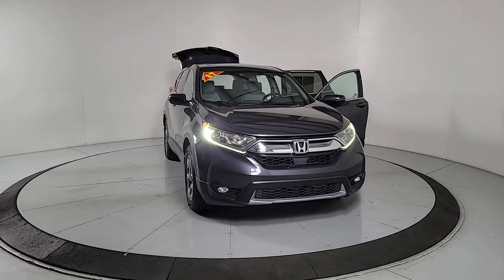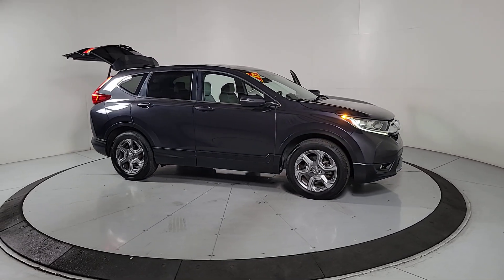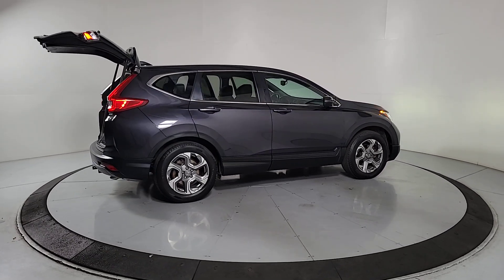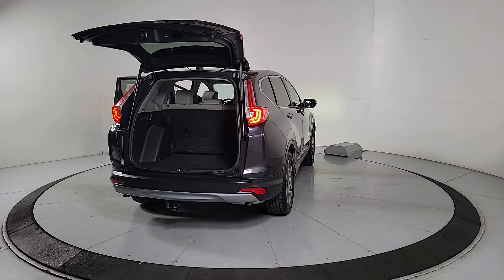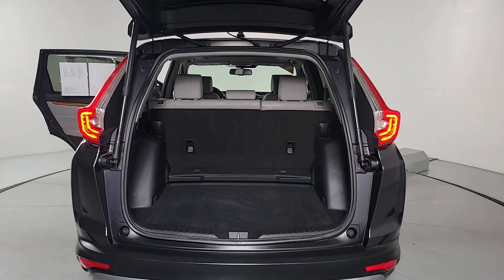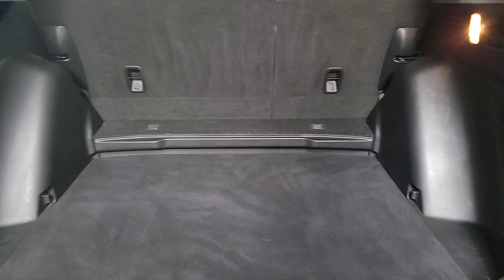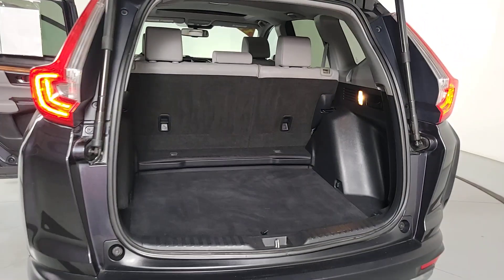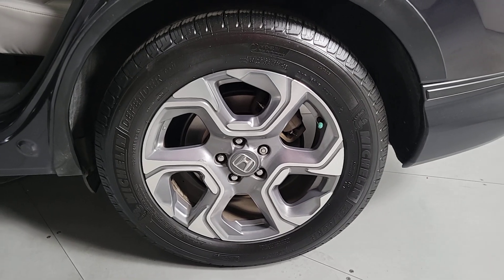2017 Honda CR-V EX-L Prescott, Scottsdale, Sedona, Cottonwood, Camp Verde AZ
Pre-Owned 2017 Honda CR-V EX-L available at Findlay Subaru of Prescott located in 3230 Willow Creek Rd, Prescott, AZ, 86305. Servicing the Prescott, Scottsdale, Sedona, Cottonwood, Camp Verde area.
Please mention the stock PS2886 when you contact the dealership for this vehicle.

CR-V

This could be the car for you, the  2017  Honda CR-V.  You'll love the high-end feel and powerful performance of this sleek CR-V. This small SUV also comes fully loaded with advanced safety and infotainment technology, clever creature comforts, and a can-do attitude.  These are just some of the great options this vehicle comes with: Apple Carplay®/Android Auto®, Keyless Entry, Moonroof, Satellite Radio, Power Passenger Seat, Heated Mirrors, Back-Up Camera, Power Liftgate, Fog Lamps, Steering Wheel Audio Controls. Feel confident and calm when you tackle life's daily adventures in this Honda CR-V. Come in and drive it home today.